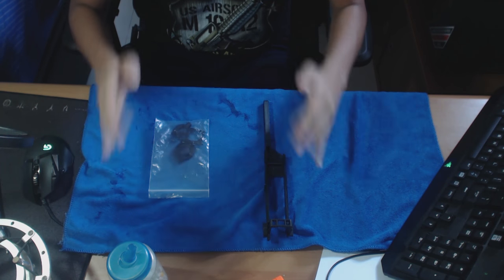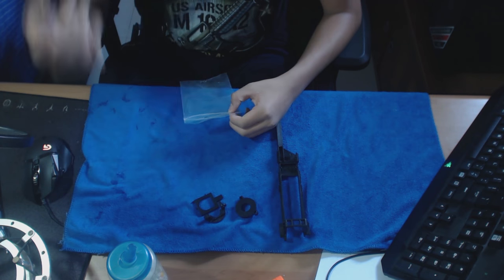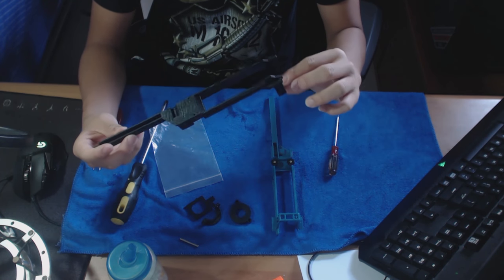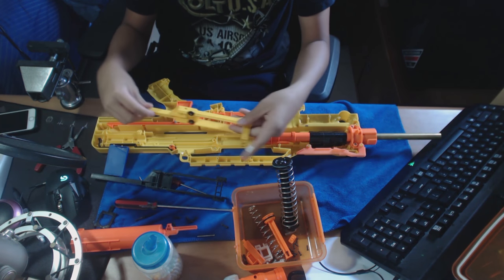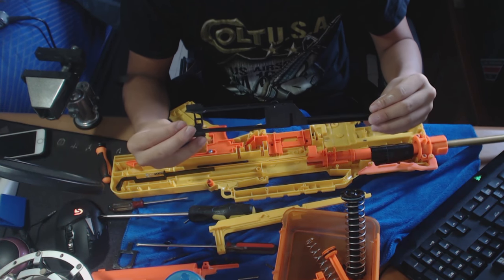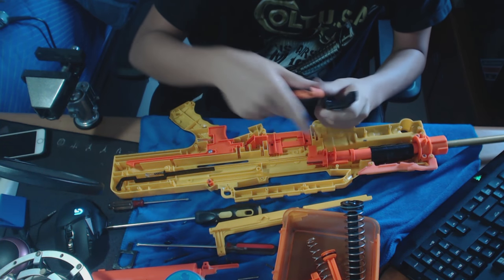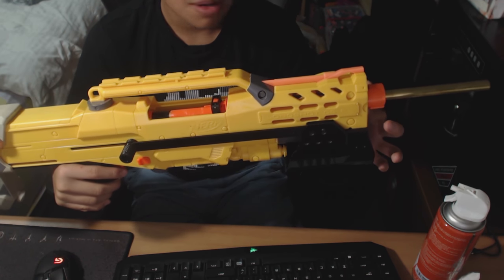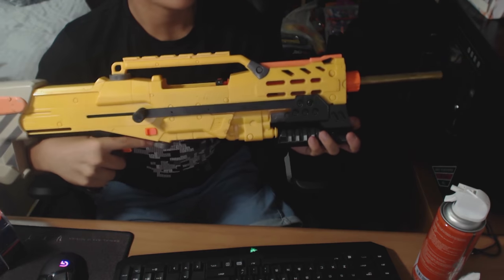[Review, Installation Guide] | Big Hammer Upgraded Internals Kit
Don't forget I'm still giving away a Nerf Pocket Strike, and 30 elite Nerf darts!! Check out the video!

This is a video of the review an installation guide of the Big Hammer Upgraded Internals Kit for all of ya'll modders out there!! Hopefully this helps out a bunch :D